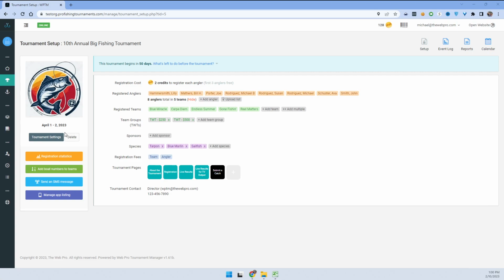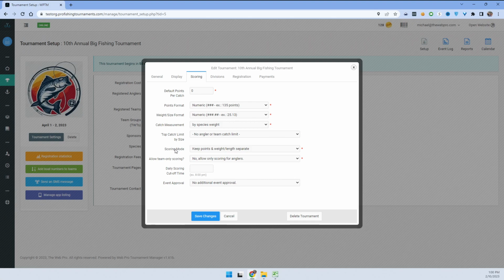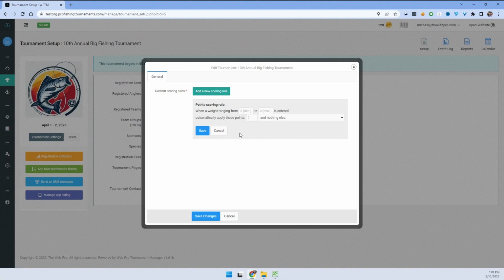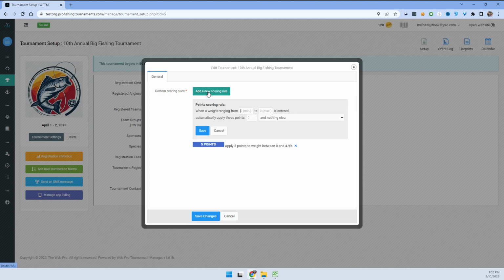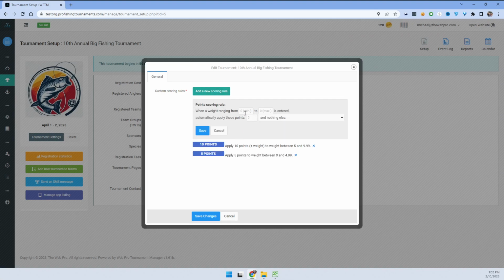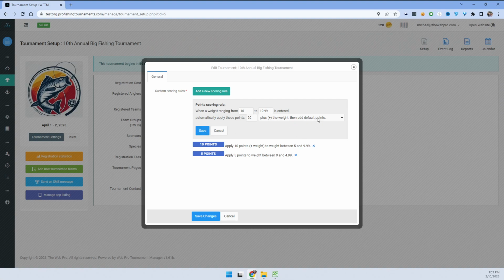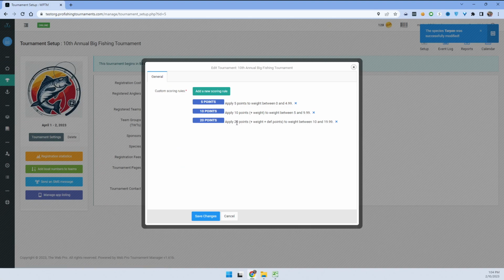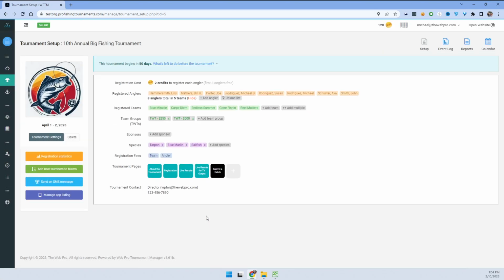Using custom scoring tables for your fishing tournament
In this video we show how to use custom point scoring tables for both weight- and length-based fishing tournaments in Web Pro Tournament Manager.